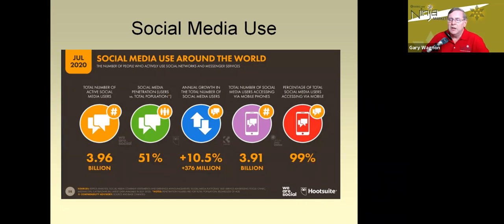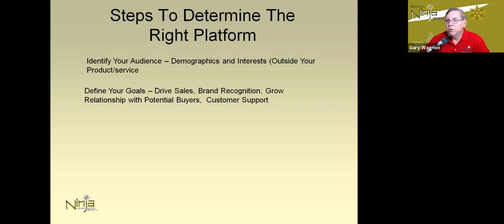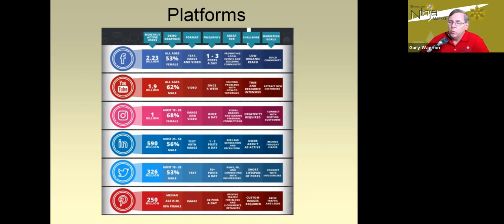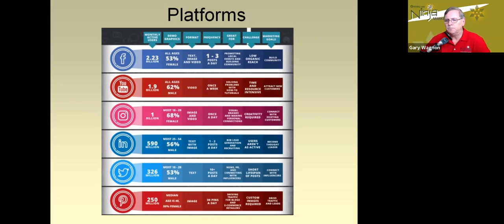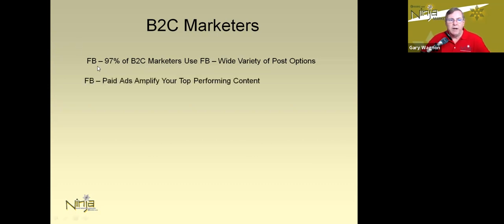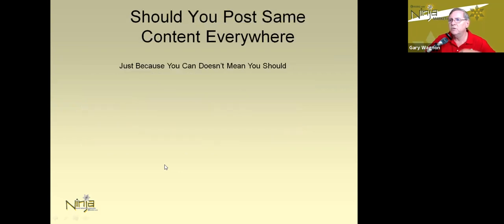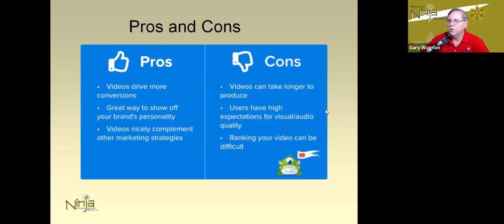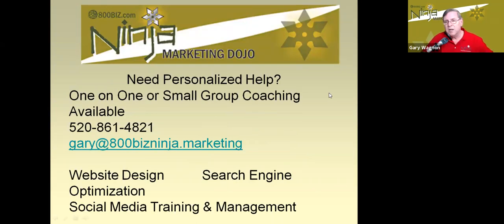Choosing The Right Social Media Platform 8 13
- Choosing the right social media platform for your business is crucial to your digital marketing success.  Today's webinar will help you identify the social media platforms that best fit your business.